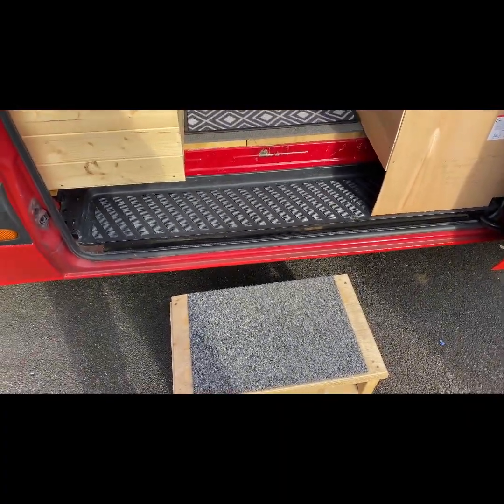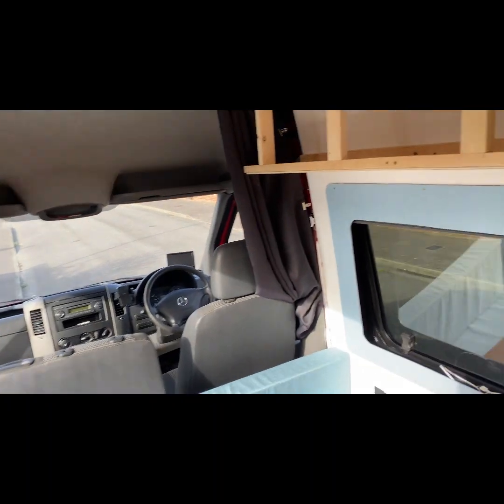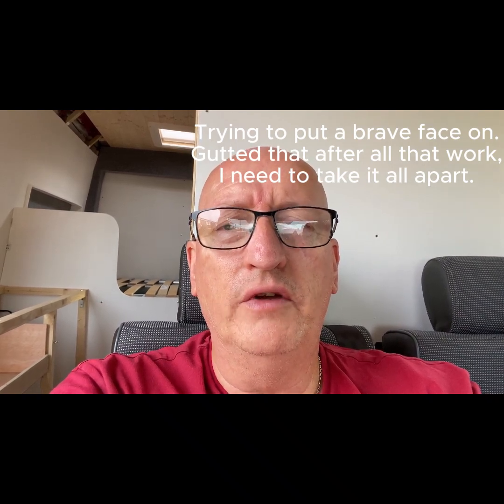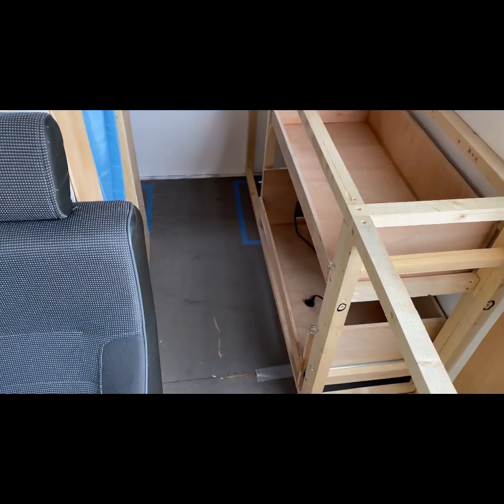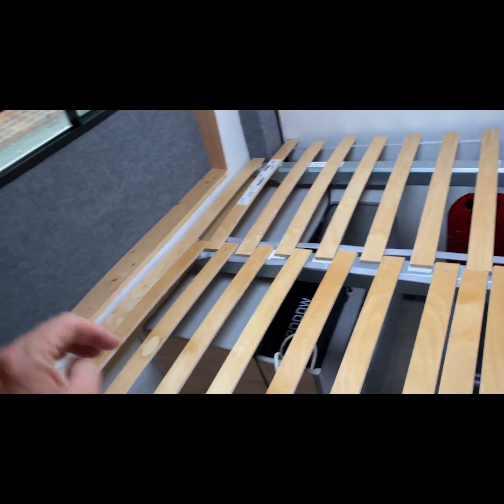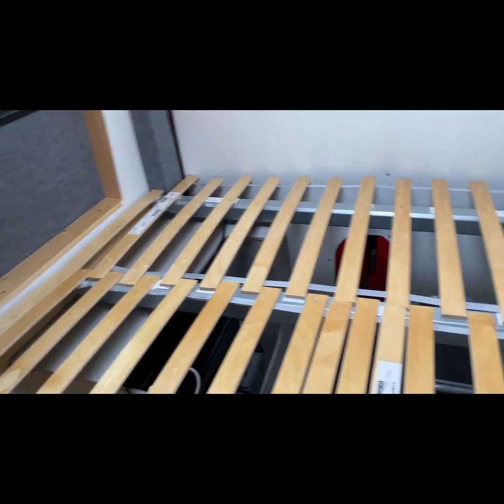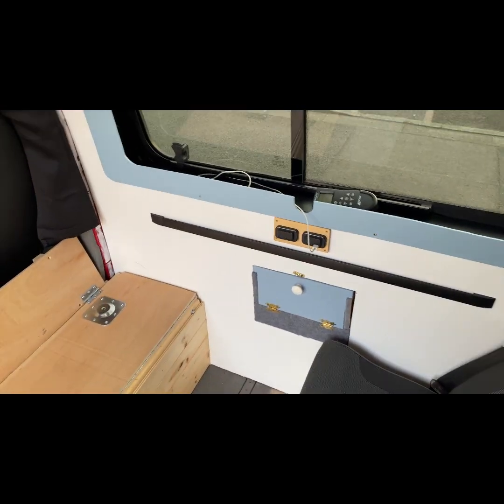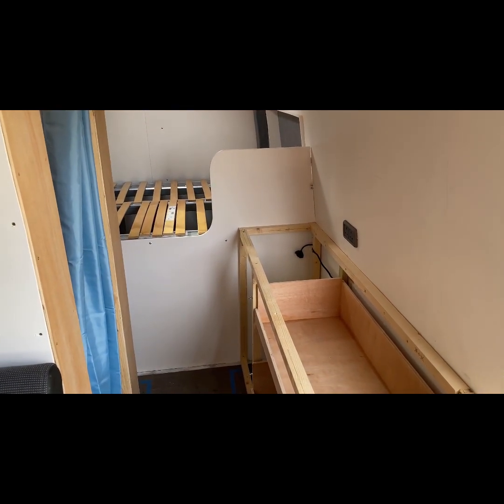night away disaster!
Night away disaster, leading to almost a full rebuild, Shower, Bed and Kitchen to be ripped out and rebuilt. trying to be positive.